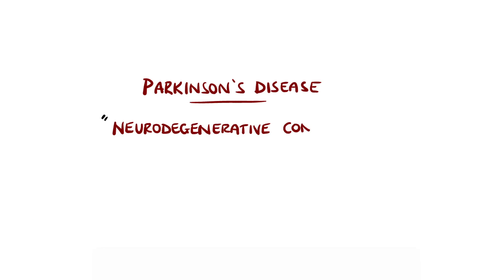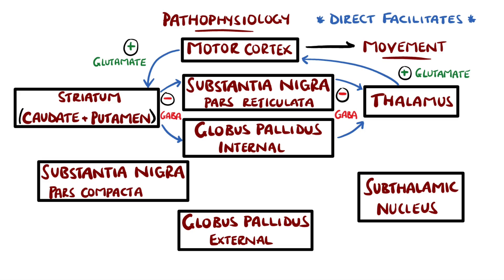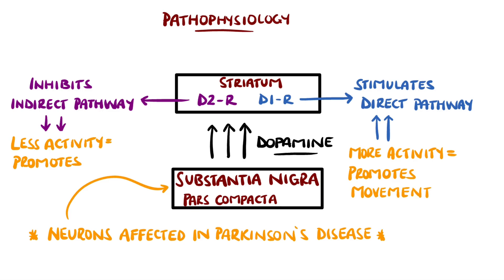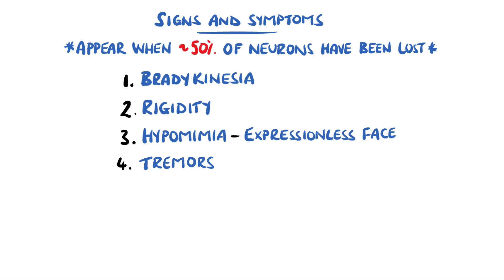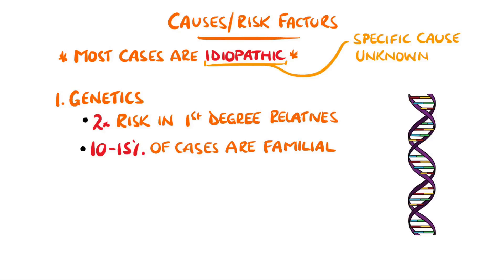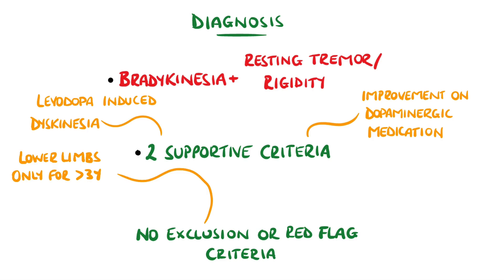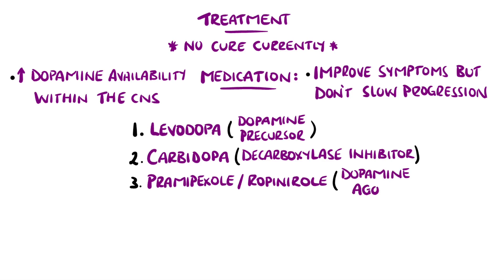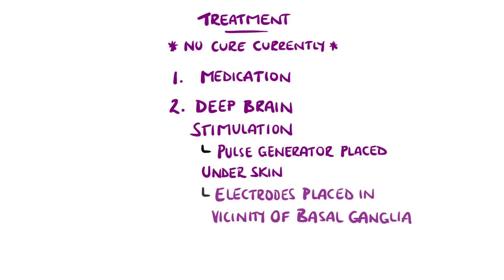Understanding Parkinson's Disease (Including Direct and Indirect Pathways)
We cover Parkinson's Disease, including pathophysiology, symptoms, causes and Parkinson's Disease treatment. This includes the "On/Off Phenomenon" and Direct and Indirect Pathways of the Basal Ganglia.

Video Timestamps:
0:00 What is Parkinson’s Disease?
0:30 Parkinson’s Disease Pathophysiology – Basal Ganglia
1:10: Parkinson’s Disease Pathophysiology – Indirect vs Direct Pathway
3:36 Parkinson’s Disease Pathophysiology – Alpha Synuclein
3:56 Parkinson’s Disease Symptoms
6:05 Parkinson’s Disease Causes & Risk Factors
7:18 Parkinson’s Disease Diagnosis
8:47 Parkinson’s Disease Treatment
10:08 Parkinson’s Disease On/Off Phenomenon

Other Questions answered and video tags:
Parkinsons disease
Parkinsons
Parkinson’s Disease
Parkinsons disease explained
Understanding Parkinsons disease
What is parkinsons disease
Parkinson’s Disease Explained
Understanding Parkinson’s Disease
What is Parkinson’s Disease?
Parkinson’s Disease Animation
Parkinsons disease direct and indirect pathway
Direct and indirect pathway
Indirect vs direct pathway
Direct and indirect pathway explained
Parkinsons disease symptoms
Parkinsons disease direct vs indirect pathway
Parkinsons disease direct v indirect pathway
Parkinsons disease pathophysiology